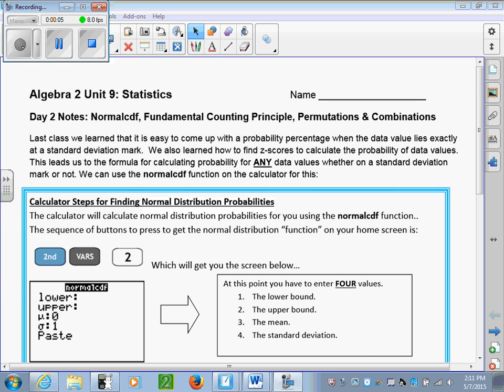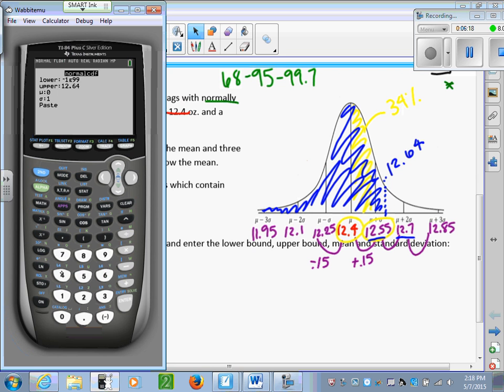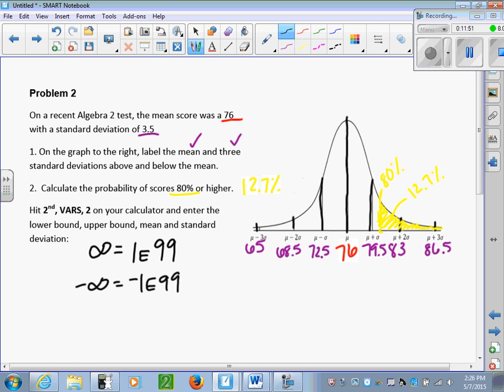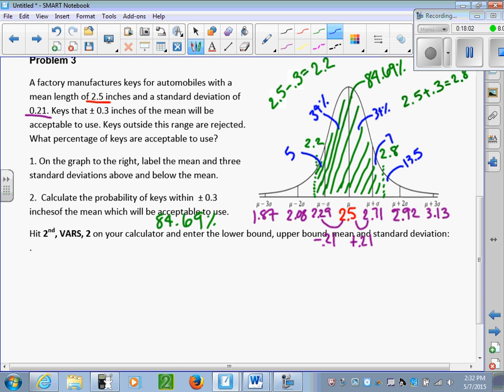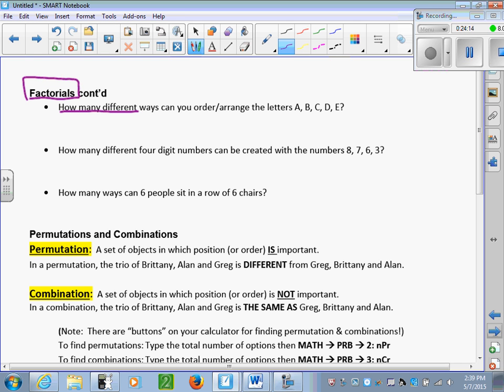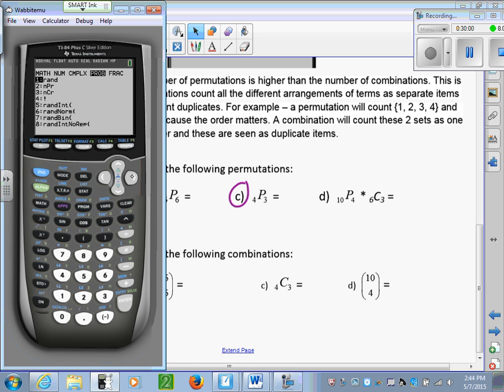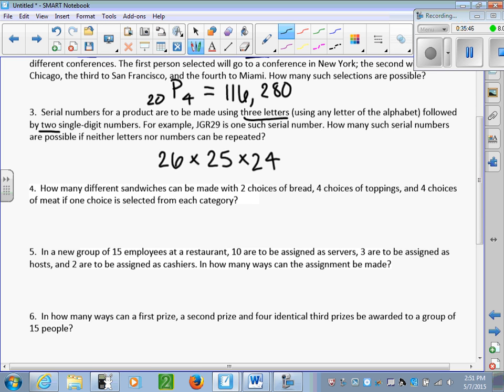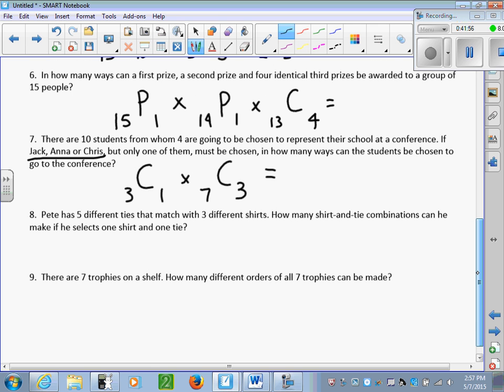Unit 9 Day 2 NormalCDF & Factorials & Combs and Perms